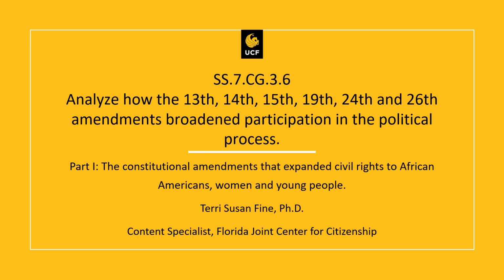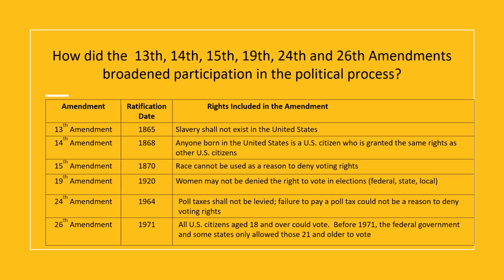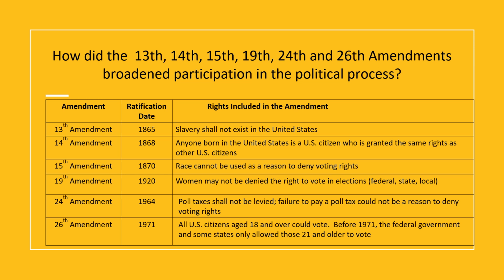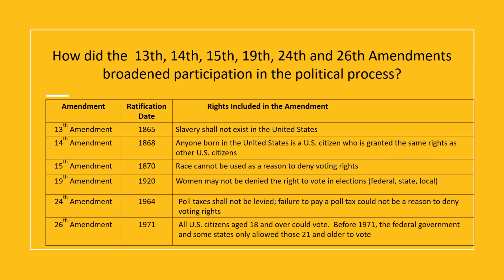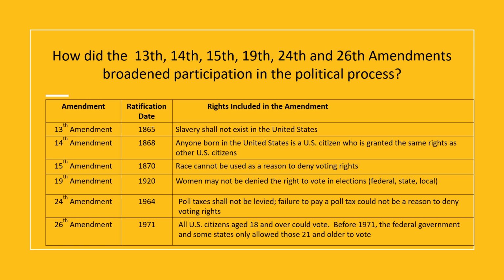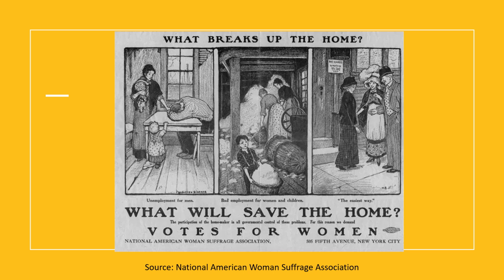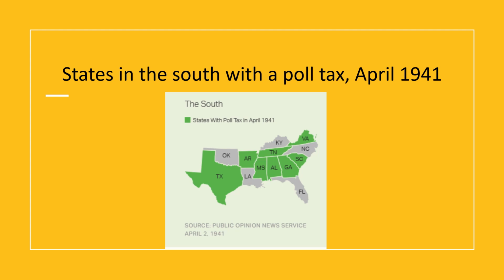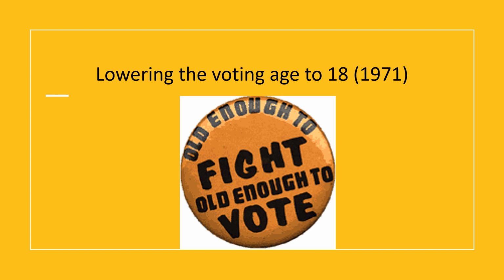Florida Civics Benchmark 7.CG.3.6 Narrated Powerpoint Part l